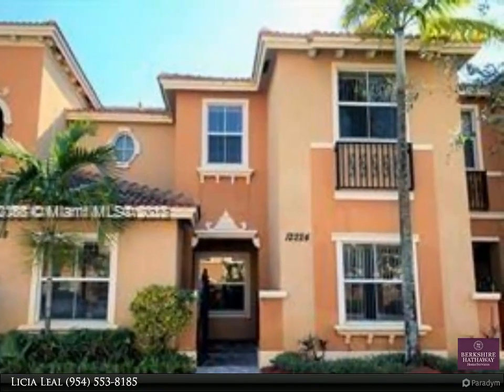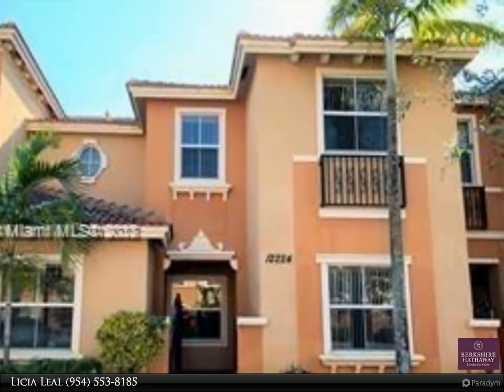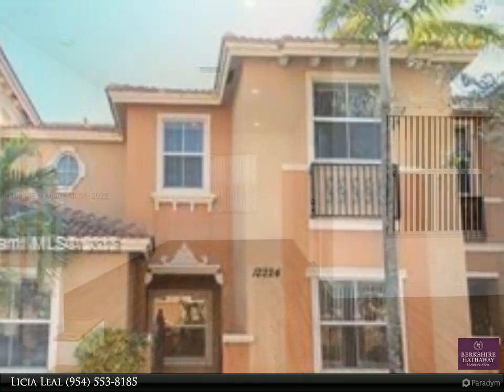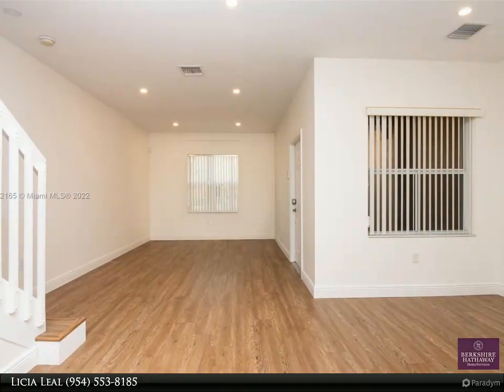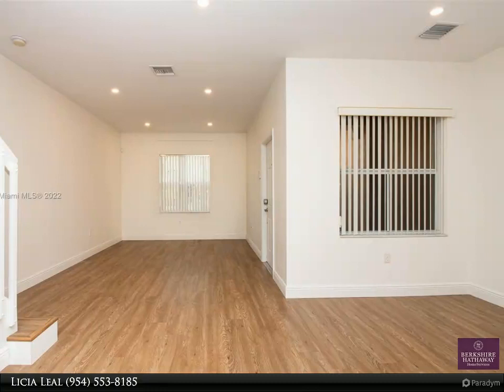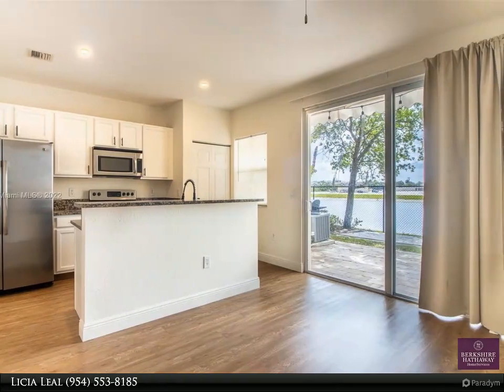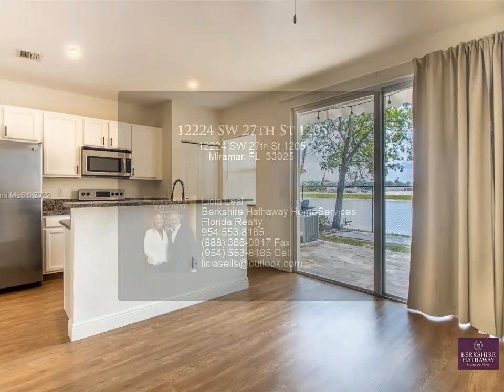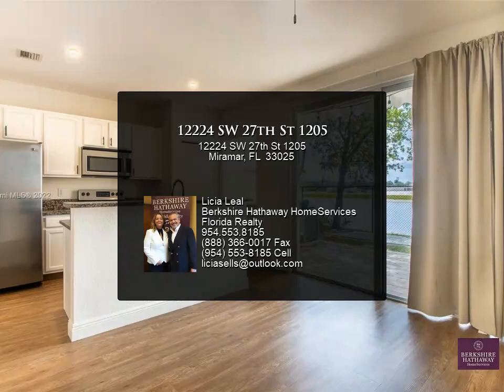12224 SW 27th St 1205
12224 SW 27th St 1205

Set a new standard of living at this lovely and spacious waterfront townhome! The property features a 3 bedroom 2.5 bath with high impact windows, wood kitchen cabinets, granite countertops, tile floors on the first floor, separate living room, formal dining & family room, water view, walk-in closet in the master, a good-sized room, good size kitchen with granite counters, and a laundry room with a full-size washer and dryer. The property is located in a great area in a secured gated community with a pool, playground, and community club. No parking of Commercial/Work Trucks Vehicles overnight. READ BROKER'S REMARKS & SEE ATTACHMENTS!

Licia Leal
Berkshire Hathaway HomeServices Florida Realty